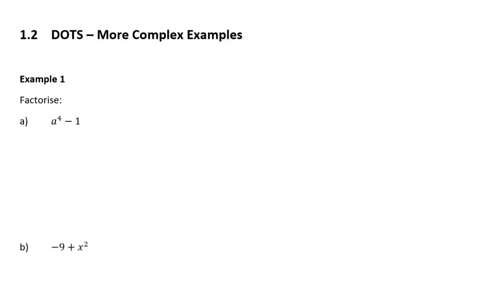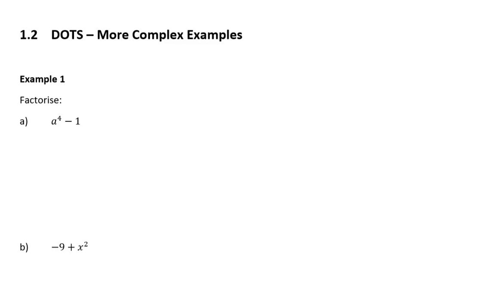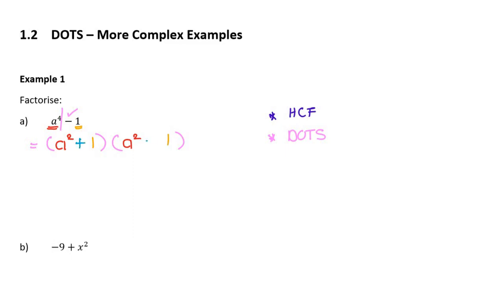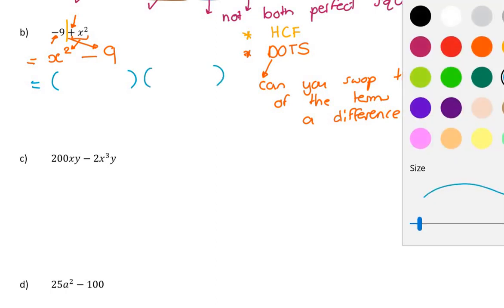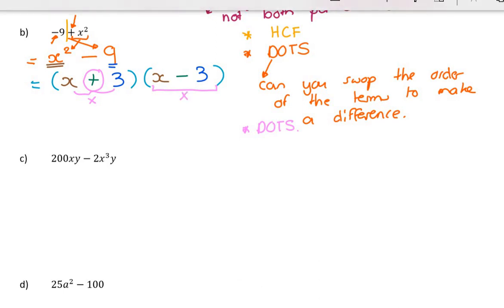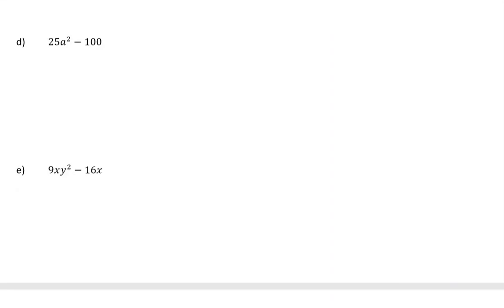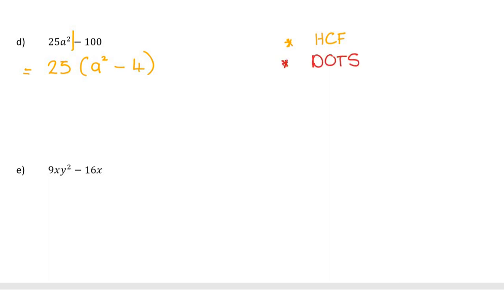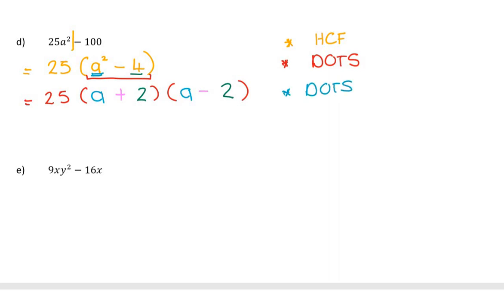Grade 9 - Algebra II - Factorising Complex Difference of Two Squares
More complex difference of two squares factorising